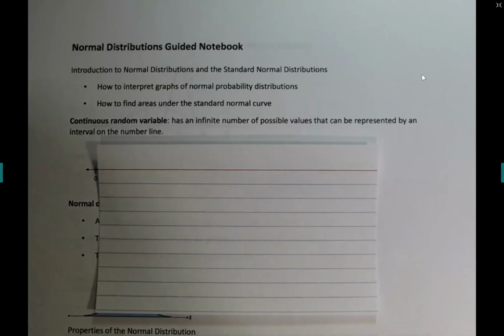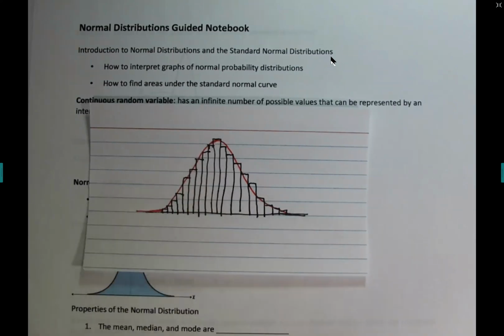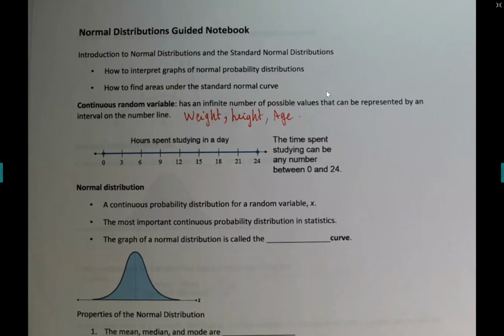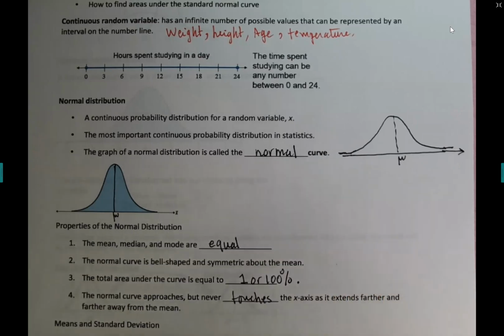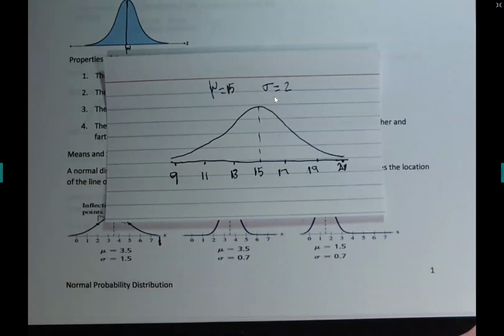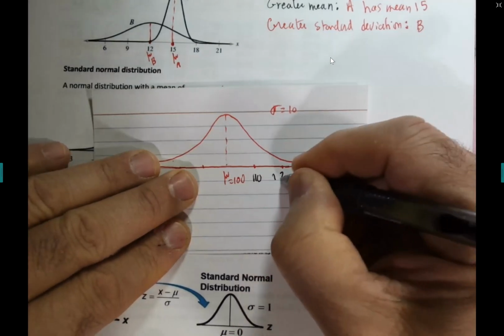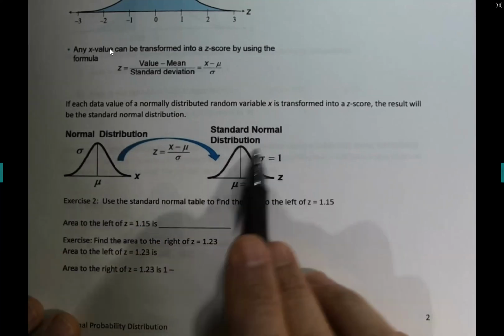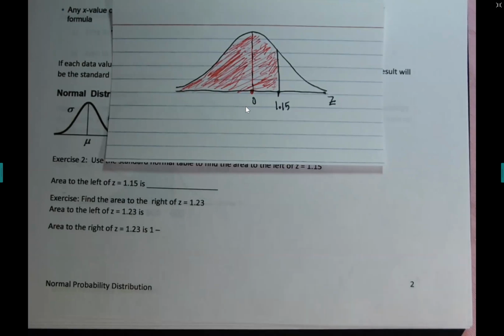Section 5.1: The Standard Normal Curve - Video 1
Normal Probability Distributions